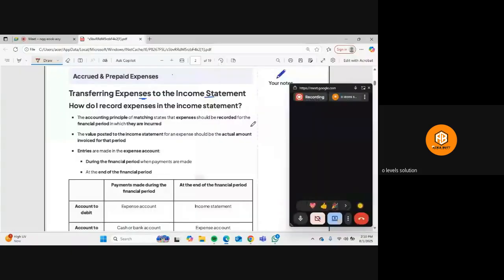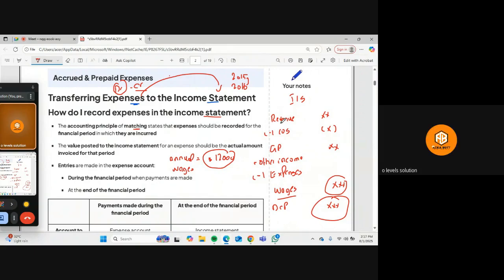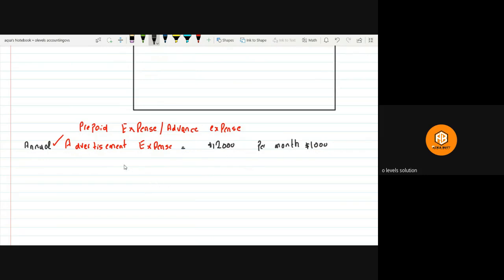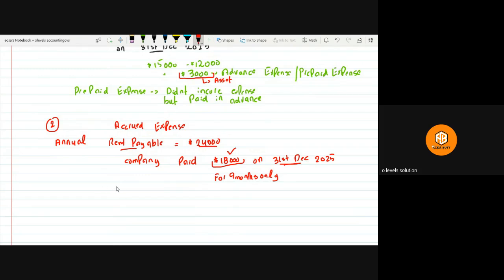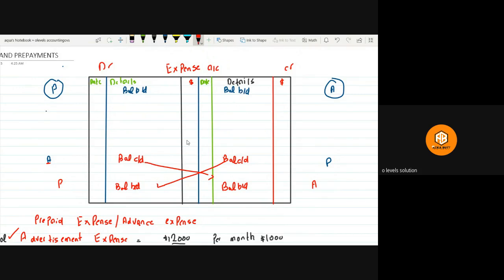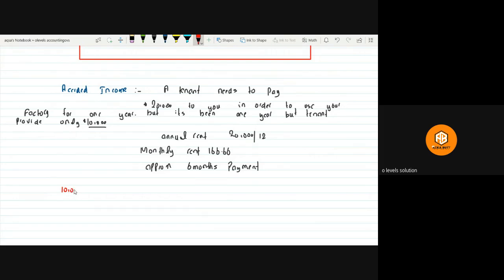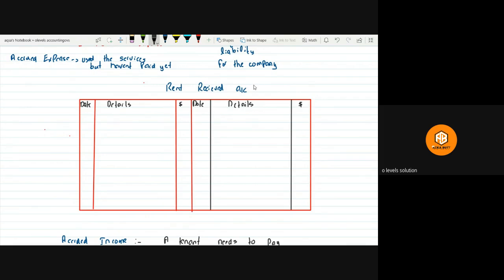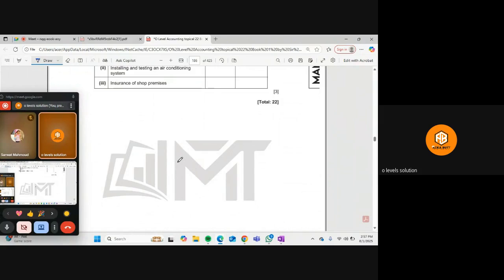Accruals & Prepayment|IGCSE ACCOUNTING|7707|0452|Azka Butt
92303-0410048